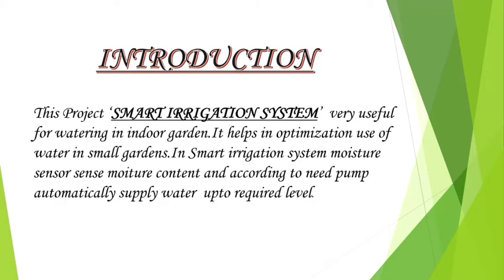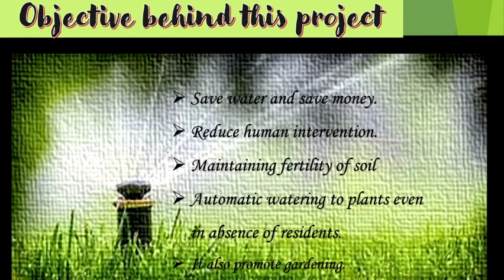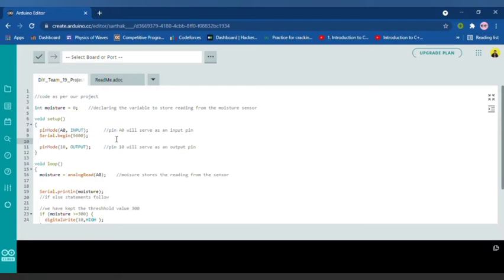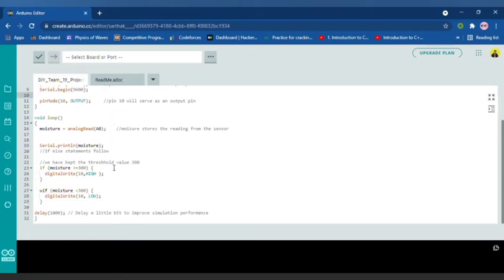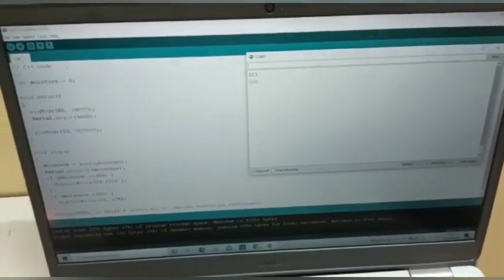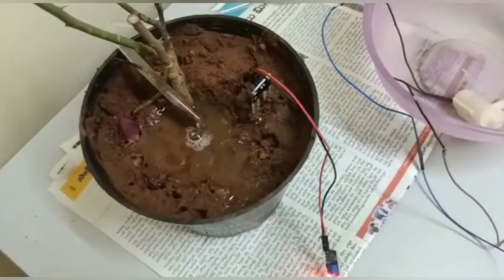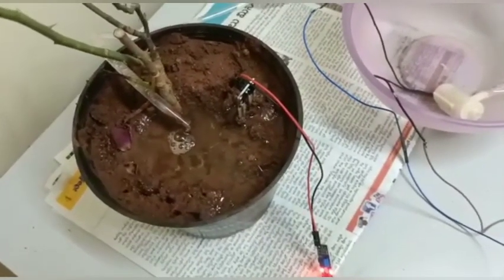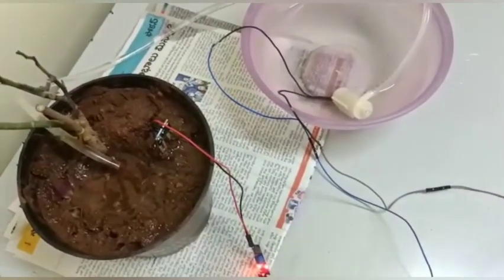Team 19 DIY project_smart irrigation system for small indoor gardens